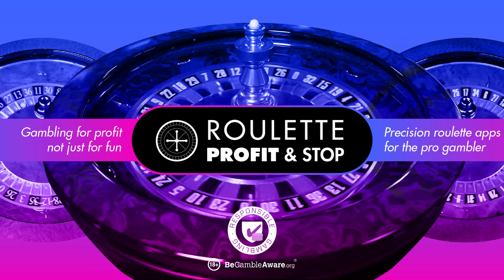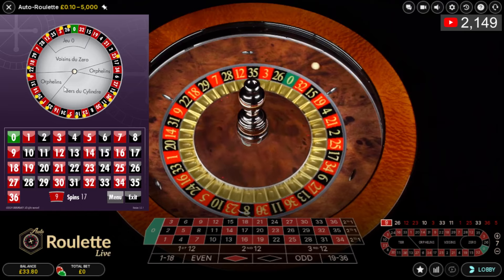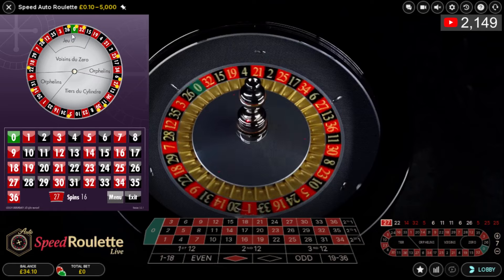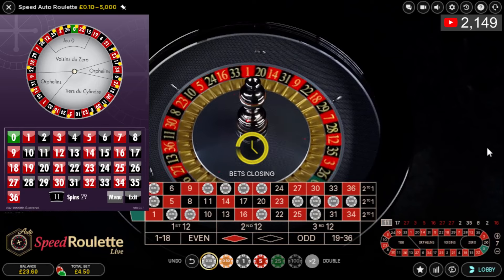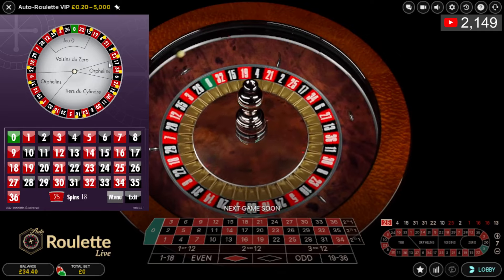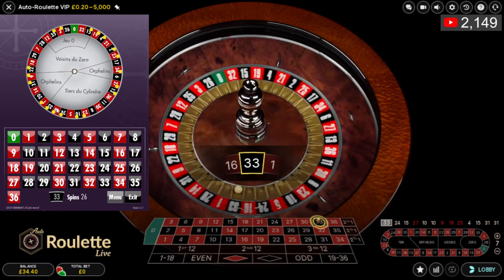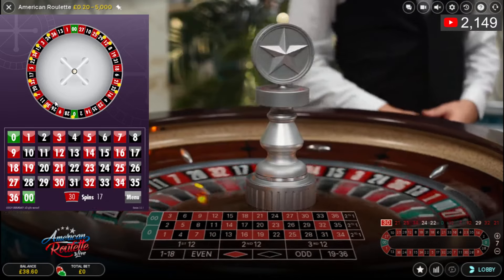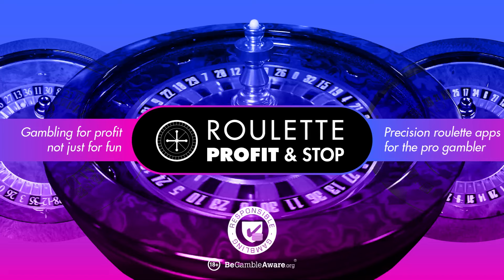FREE to Use SINGLE NUMBER SETUP Roulette app by ROULETTE Profit and Stop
In this video I'm waiting for a minimum of 4 yellow dots to appear in a row then the bet is the centre number of the yellow dots with neighbours by 7 (15 numbers total).

Find more information about this roulette tool, online slot and sports bets